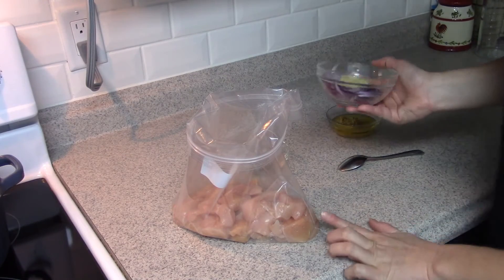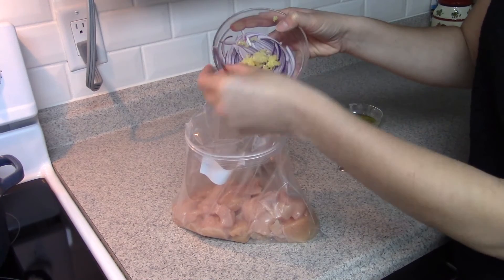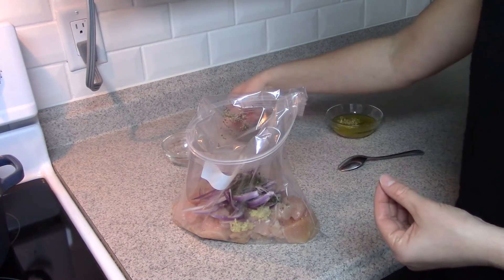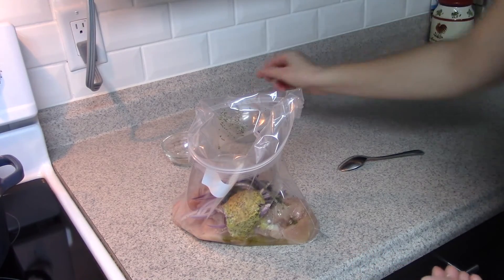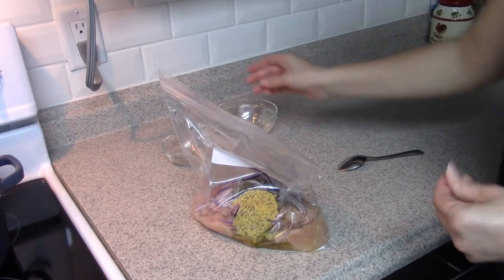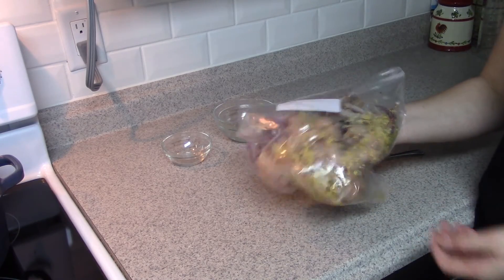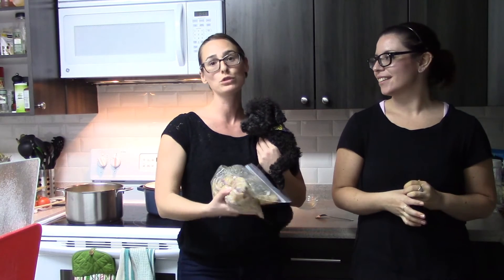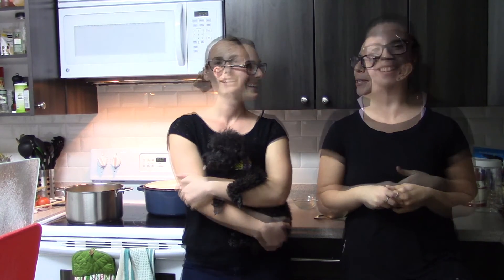Dijon Mustard Chicken Marinade Recipe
WE LOVE FOOD EPISODE #9

In this episode of ''We Love Food'' Laura and Shannon show how to make a Dijon Mustard Chicken Marinade Recipe with the help of Laura's dog Piper Poodle.

Tweet @WLFWeLoveFood and tell us what Food You Love!